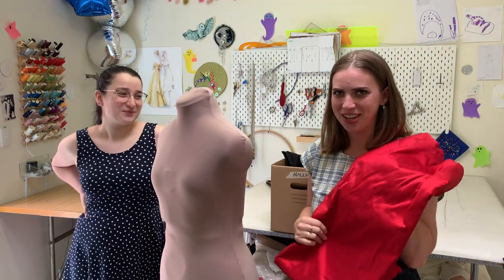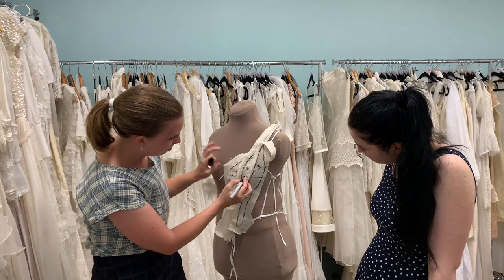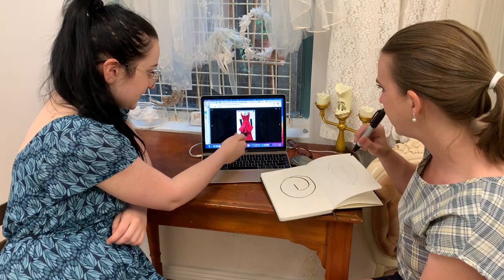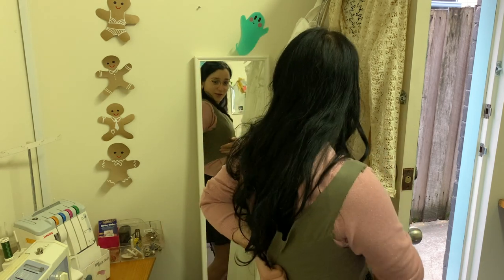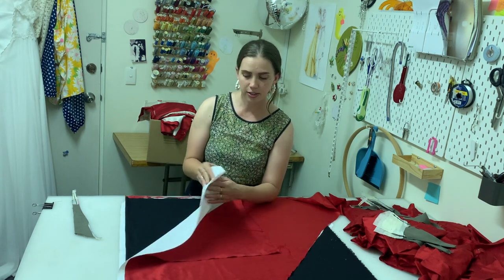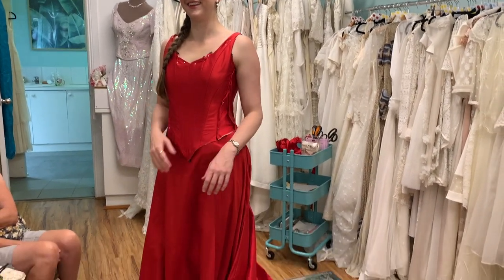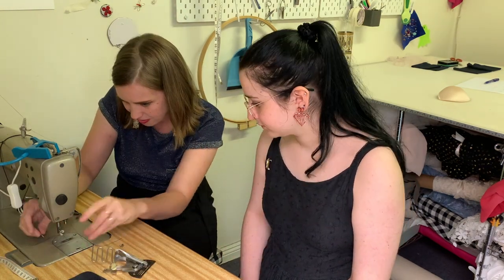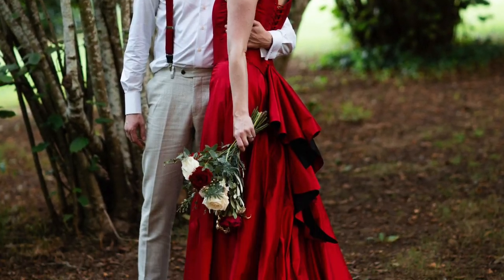MOULIN ROUGE WEDDING DRESS - Making Satine's Red Dress for a Custom Bridal Client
I'm Ali and I'm a custom bridal dressmaker who runs a vintage dress hire shop in Marrickville, Sydney Australia. Chloe is my lovely assistant who is learning the tricks of the trade by my side.

Holly and Ben's beautiful wedding photos were taken by Sarah at Bear Hunt Photography